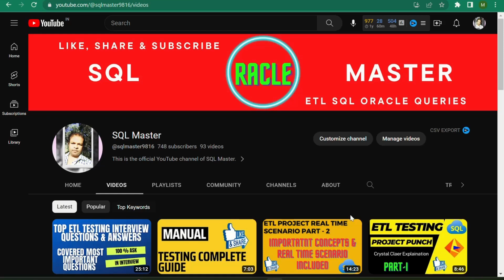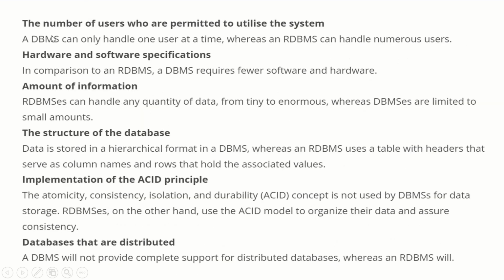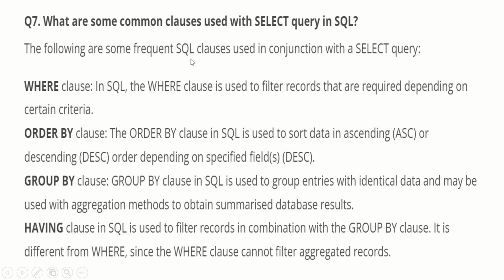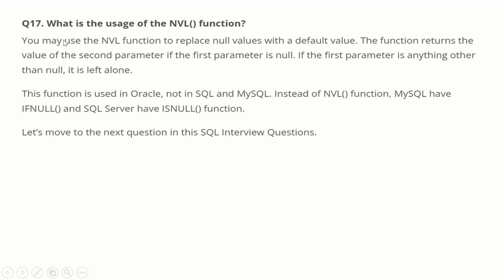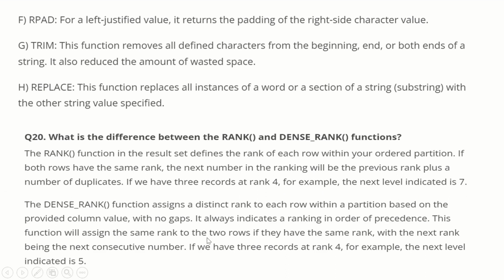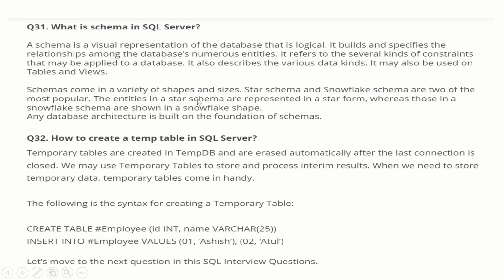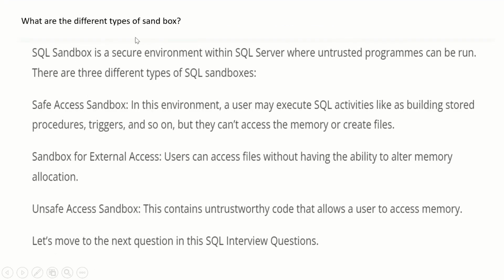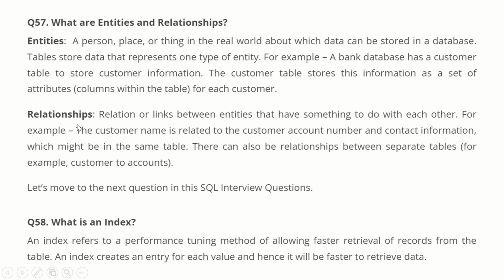Alert! Must Watch This ETL SQL Testing Questions & Answers Interviewer 100 % Ask These